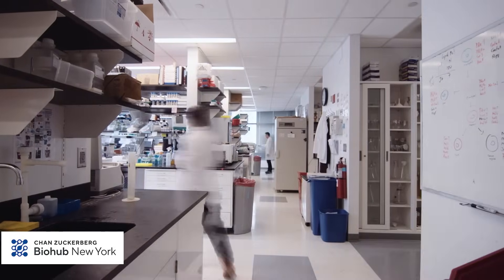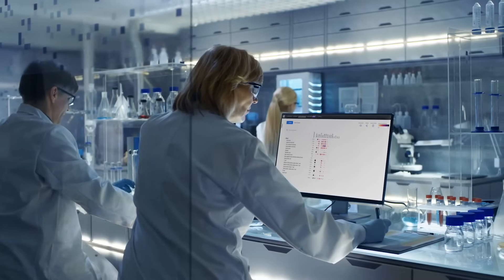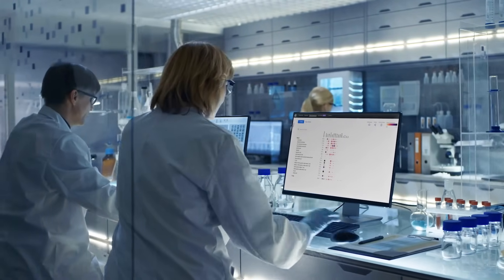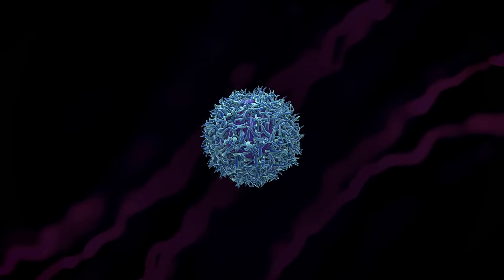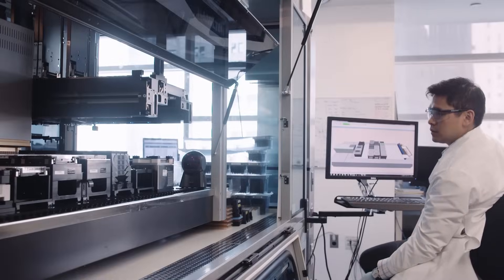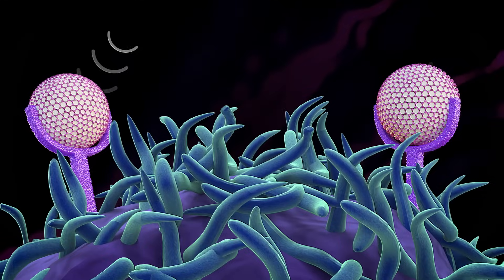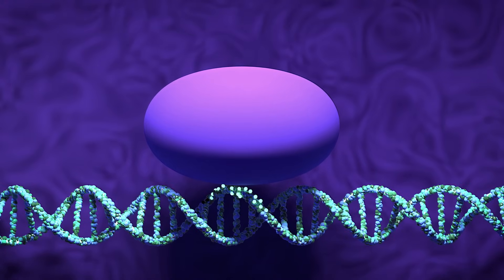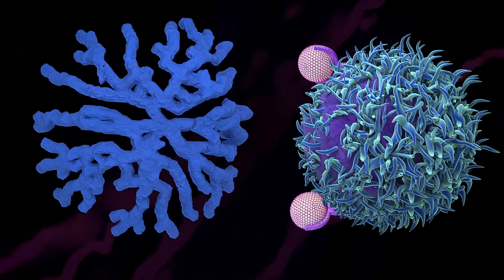New Scientific Institute in NY to Engineer Immune Cells | CZI, Columbia, Rockefeller and Yale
How can we harness the immune system to monitor health and eradicate disease? This new scientific institute in New York City will leverage both natural and bioengineered capabilities of immune cells to better detect and treat diseases before they progress.

The Chan Zuckerberg Biohub New York brings together engineers and scientists at Columbia University, The Rockefeller University and Yale University, under the leadership of Columbia University Vagelos College of Physicians and Surgeons’ Andrea Caifano.

First, they’ll expand the use of immune cells to monitor health and disease. They will leverage single-cell tech, AI and other experimental methods to decode how the molecular states of immune cells respond to various stages of disease.

Second, they will program immune cells to act as cellular endoscopes by adapting or re-engineering molecules that these cells already use, directing them to specific organs or tissues to monitor for abnormalities and expanding the types of diseases they can detect.

Third, CZ Biohub NY will engineer new functions into immune cells to take therapeutic actions, like releasing specific pro- or anti-inflammatory molecules to repair or eliminate damaged cells or recruit endogenous helpers.

CZ Biohub NY will apply these technologies to difficult-to-detect ovarian and pancreatic cancers and neurodegenerative diseases, like Alzeheimer’s and Parkinson’s.

About The Chan Zuckerberg Initiative:

The Chan Zuckerberg Initiative is a new kind of philanthropy that’s leveraging technology, community-driven solutions, and collaboration to help solve some of the world’s toughest challenges — from eradicating disease, to improving education, to addressing the needs of our communities.